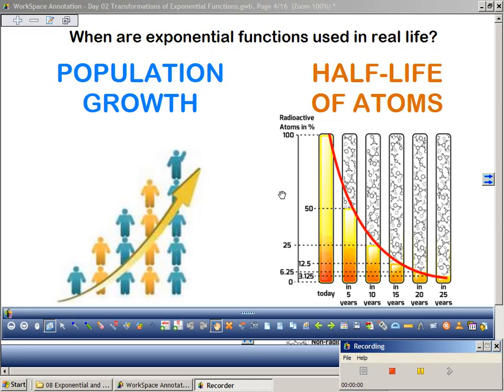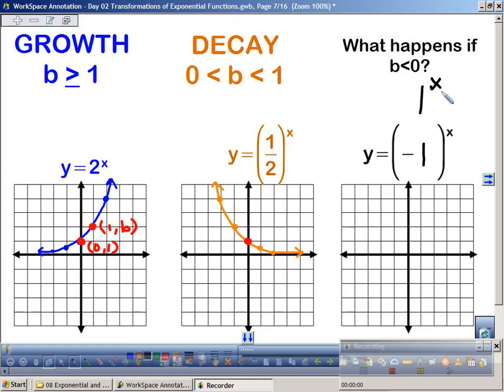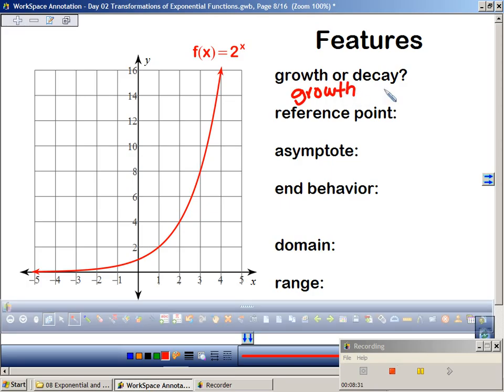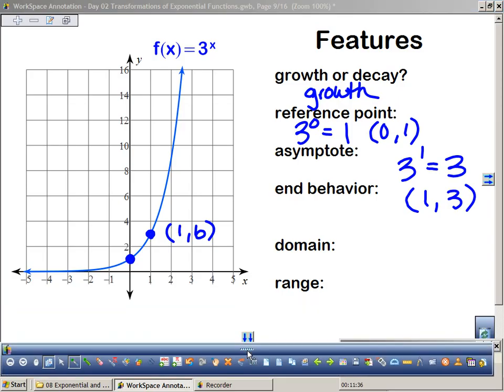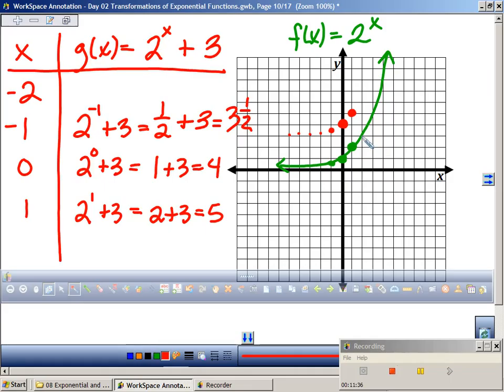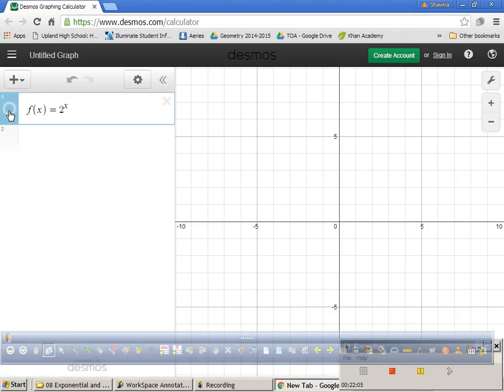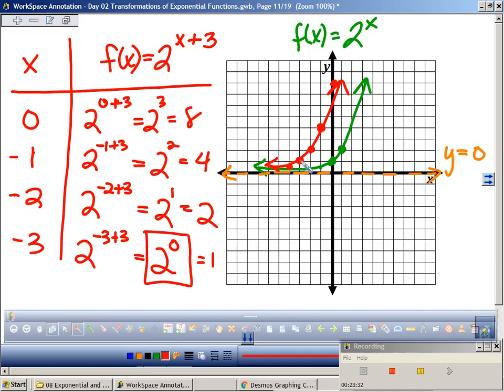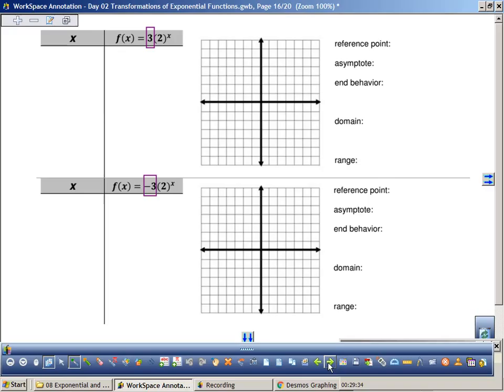Transformations of Exponential Functions